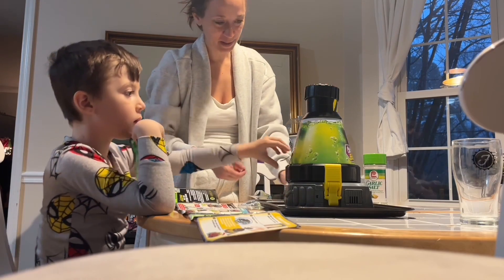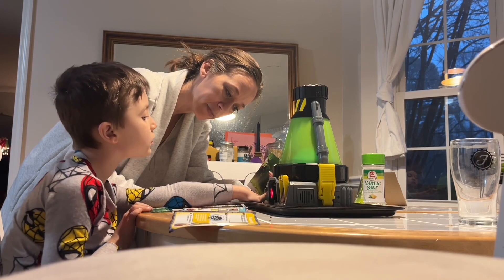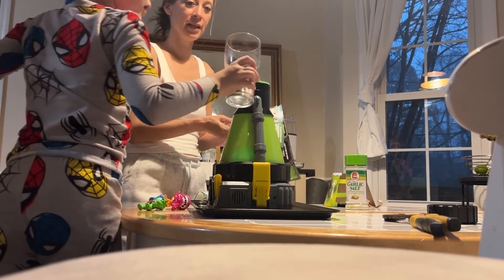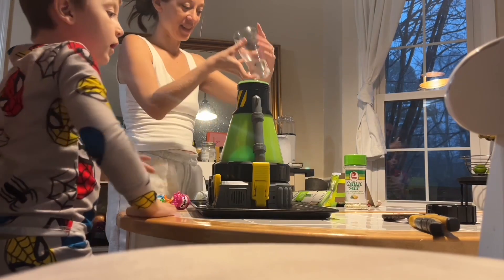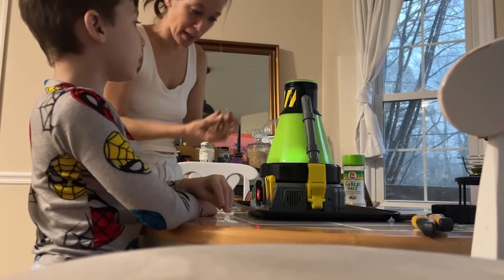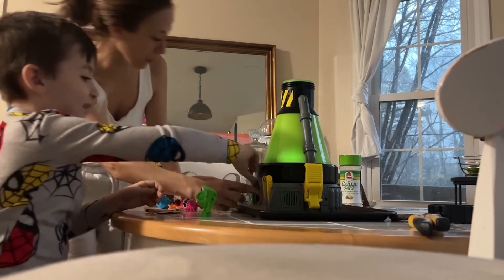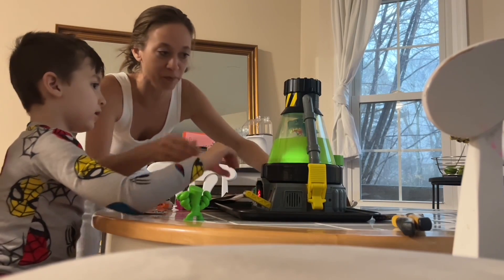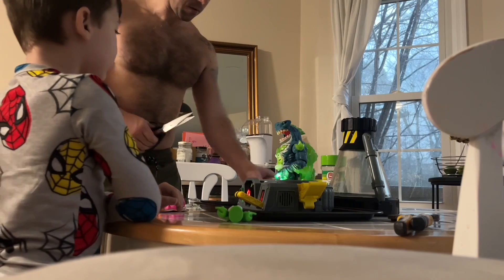Maximus created a Creature!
Creature Creation with Maximus